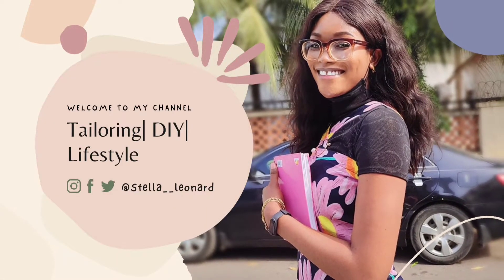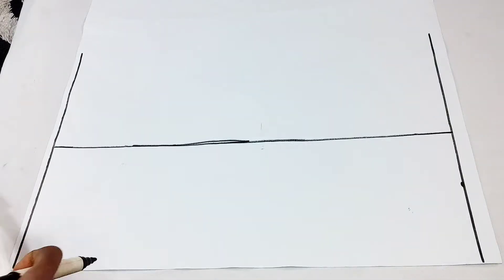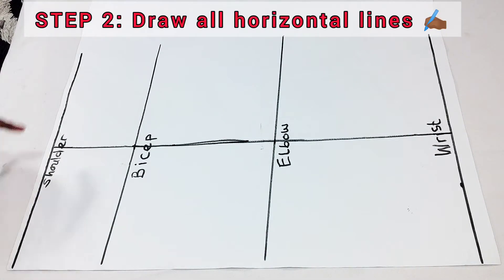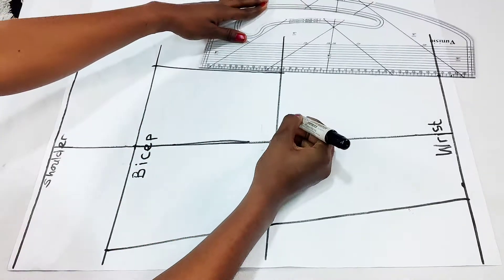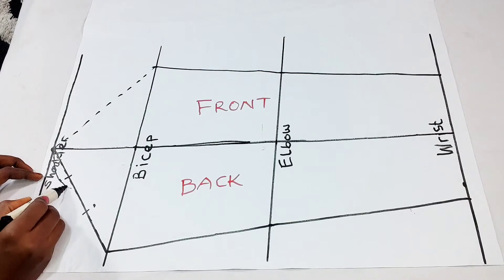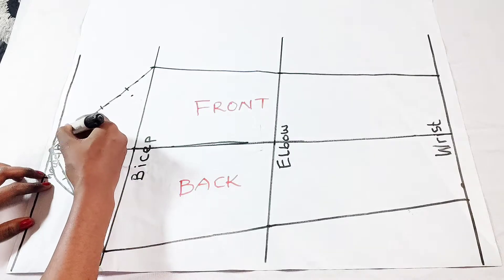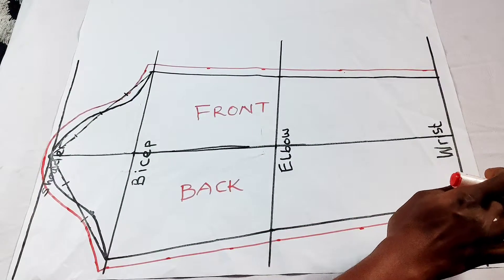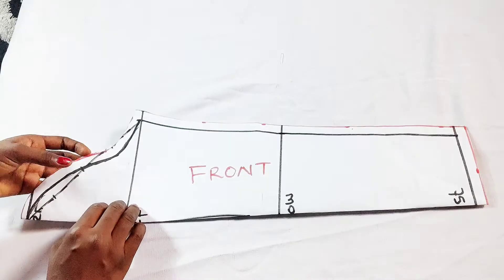HOW TO DRAFT A PERFECT FITTING SLEEVE PATTERN IN 5 EASY STEPS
A very detailed video on how to cut a basic sleeve for beginners with perfect fitting and no ill bulge in five easy steps.

MATERIALS USED:
Pattern paper
Markers for illustration
Pattern master
Tape rule
Scissors

MEASUREMENTS USED:

VERTICAL MEASUREMENTS
Shoulder-biceps~5inches
shouder-elbow~13.5inches
Full length of sleeve~23inches

HORIZONTAL MEASUREMENTS
Round sleeve~13inches
Round elbow~10.5inches
Round wrist~8inches

After watching this video, you should be able to sew a perfect sleeve without creases. You will achieve a perfectly fitted armhole.

Sounds too good to be true? PRACTICE.

PRACTICE AGAIN AND AGAIN.

 One more thing, PUT THOSE CREATIVE PANTS ON AND LET'S GET CREATING!

^STELLA^

I am an Abuja based fashion designer in Nigeria.  I study at the open university of Nigeria. I have always loved DIYs and making things with my hands. My vision is to be a successful fashion tutor in the future. I am not perfect as I am growing everyday. I love to connect and meet new people and try out new things.